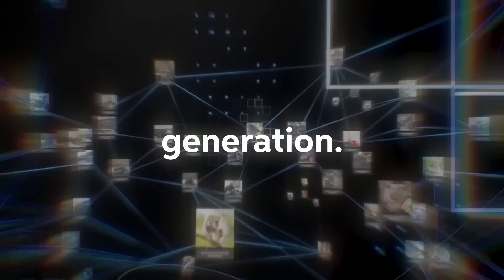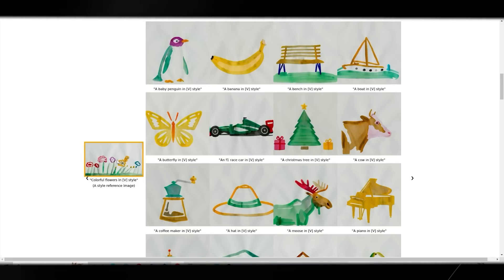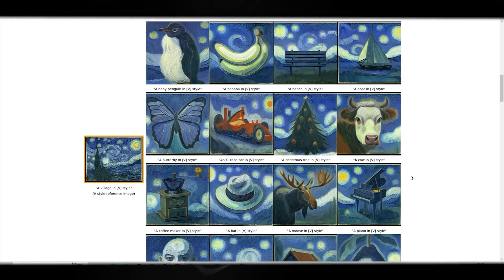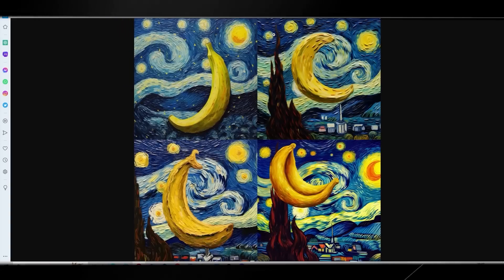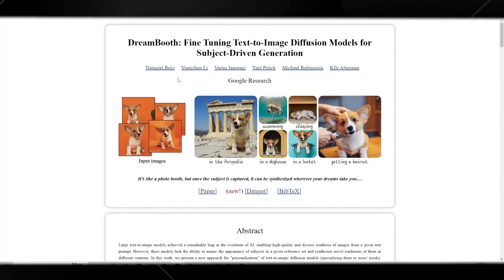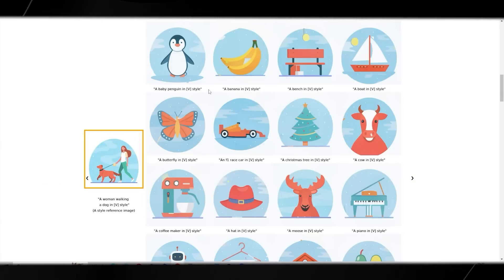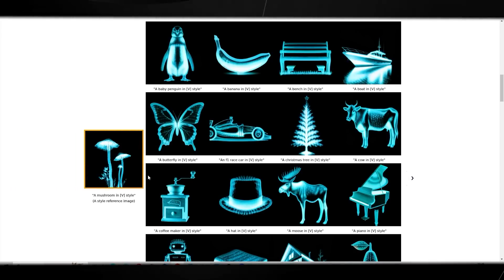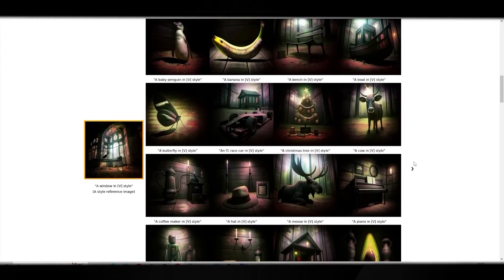Google's NEW 'StyleDrop'' Takes Everyone By SURPISE! (NOW ANNOUNCED!)